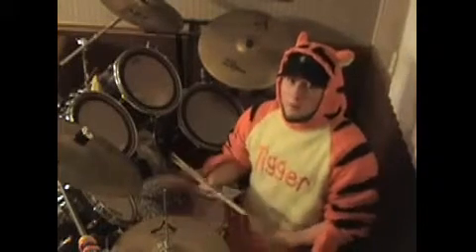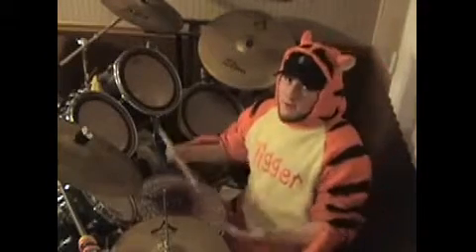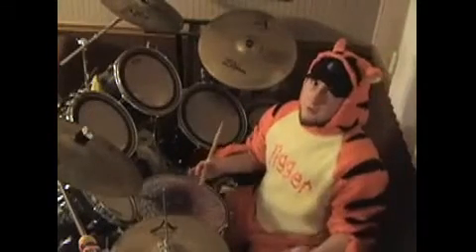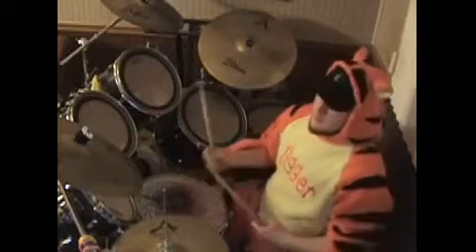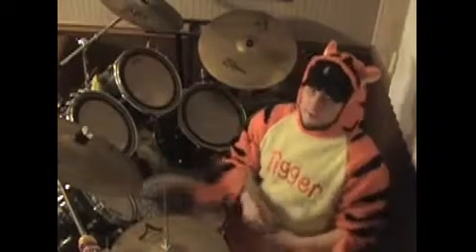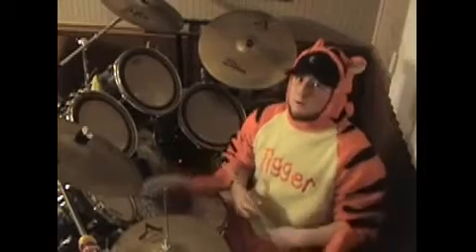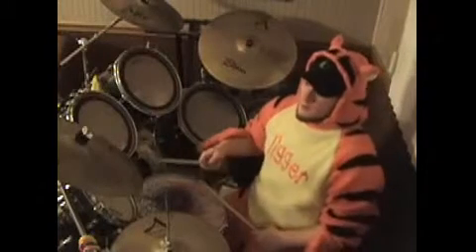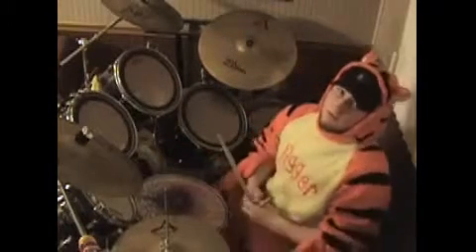Drum Lesson 53 Double Strokes On The Bass Drum